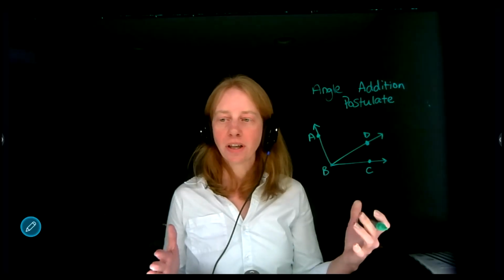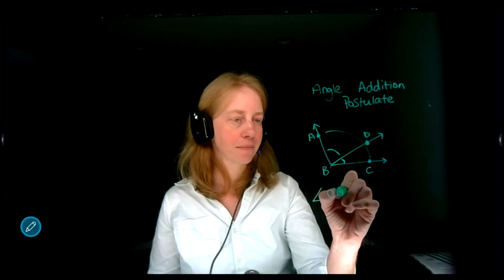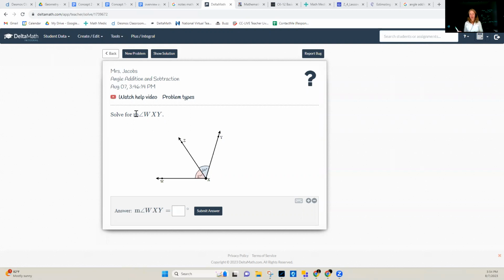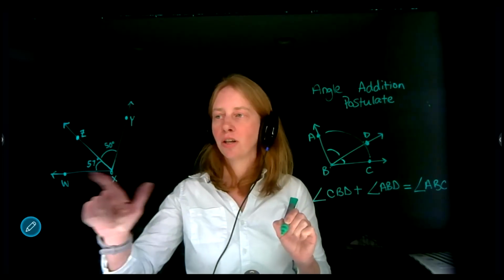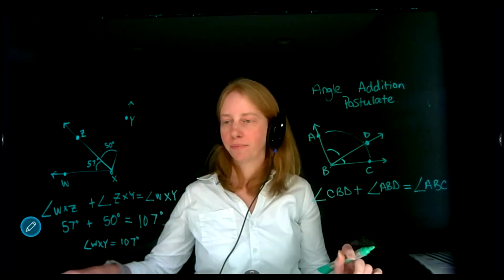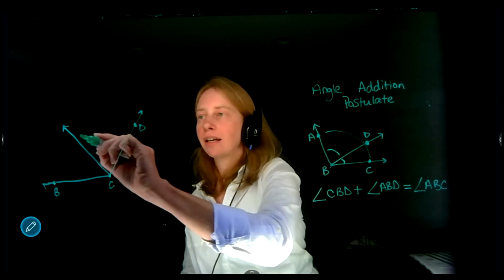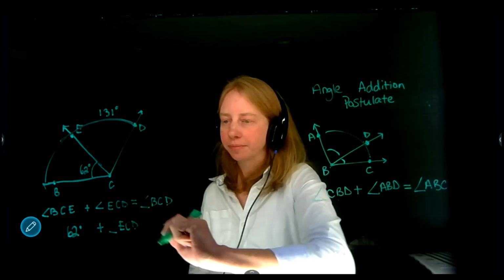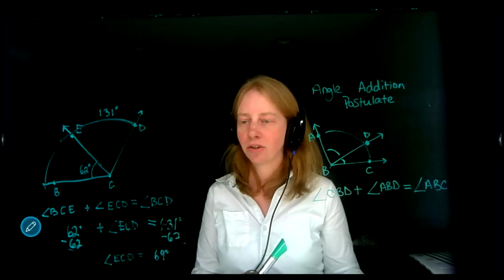Geometry - Angle Addition Postulate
Students will learn how to use the Angle Addition Postulate